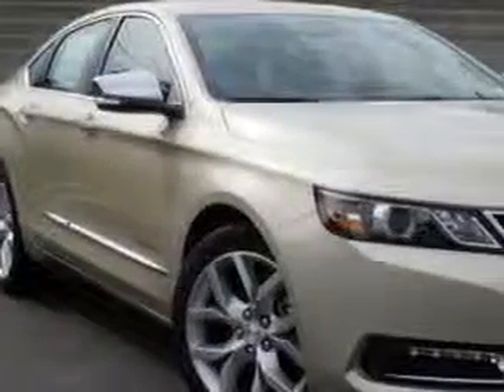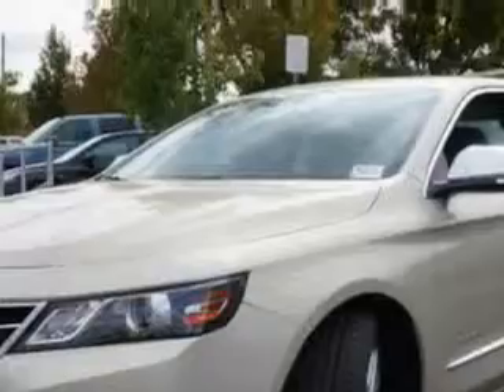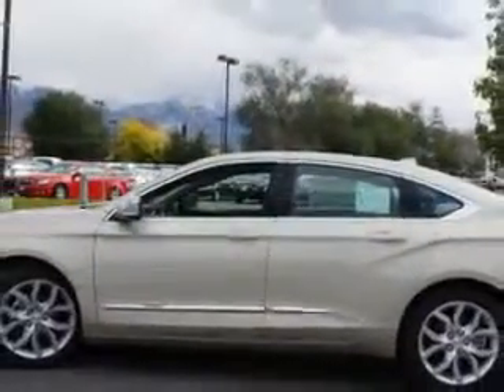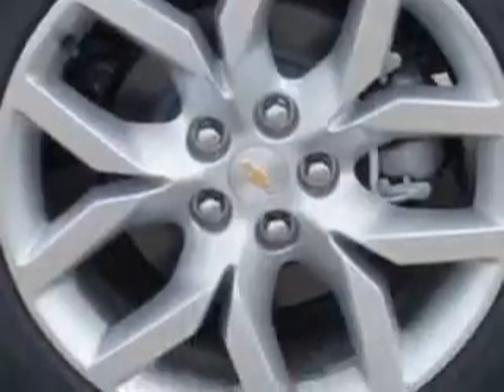2014 Chevrolet Impala Larry H. Miller Chevrolet of Murray Murray, UT 84107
Chevrolet Impala You will love this  Champagne Silve   Chevrolet Impala Sedan, equipped with a 4 Cylinder engine and an automatic transmission. Enjoy an exceptional 31 miles to the gallon on this great car with features like Sirius Xm Satellite Radio, Blind Spot Detection Information System, Ambient Lighting, Auxiliary Audio Input - Memory Card Slot, Exterior Entry Lights, Remote Engine Start, Power Adjustable Lumbar Passenger Seat, Push-Button Start, Rear View Camera, Heated Exterior Mirrors With Integrated Turn Signals, 4-Way Power Adjustable Lumbar Driver Seat, Electronic Brakeforce Distribution, Front Fog Lights, Anti-Theft Alarm System, Emergency Braking Assist, Electric Power Steering, Power Driver and Passenger Seating, Onstar With Turn-By-Turn Navigation, Heated Driver and Passenger Seating, Front Air Conditioning With Automatic Climate Control, and much more. Enjoy the drive and have peace of mind in this  Chevrolet Impala. See us at Larry H. Miller Chevrolet of Murray today!
MILES:      9
VIN:2G1145SL0E9160141

5500 South State ST.